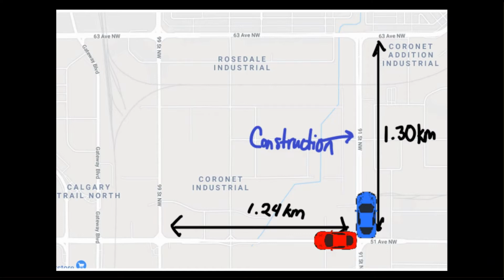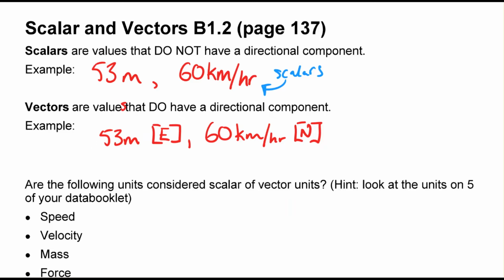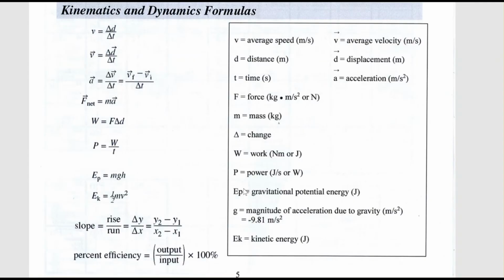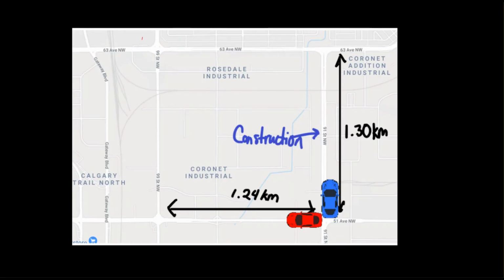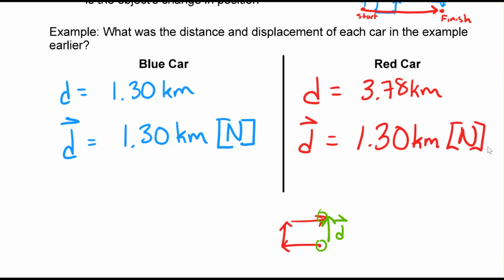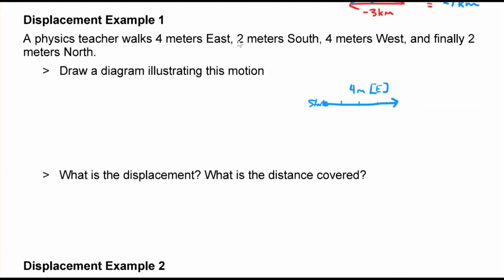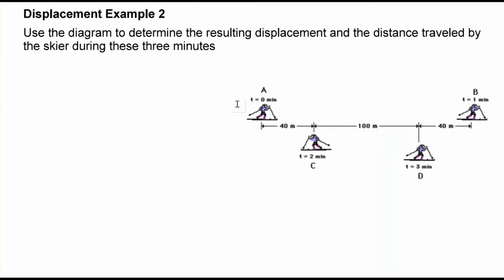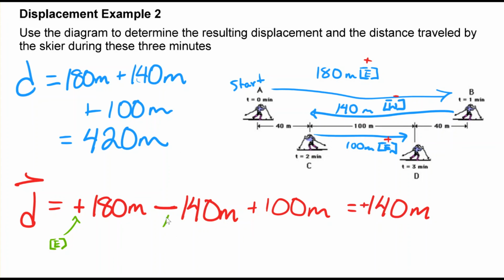Science 10: B 1.2 Distance vs Displacement